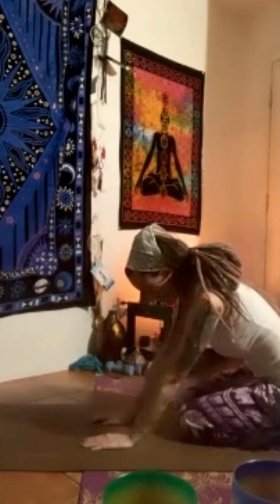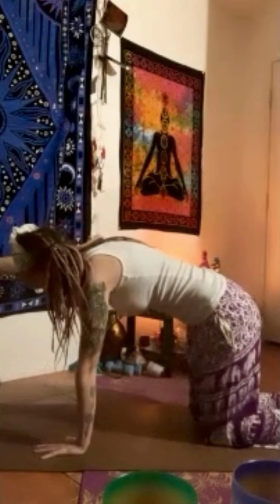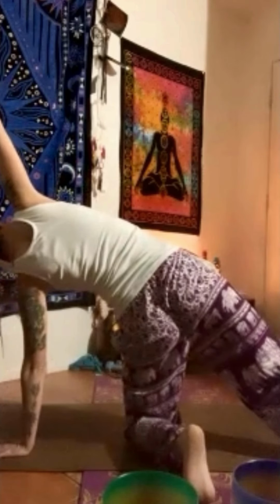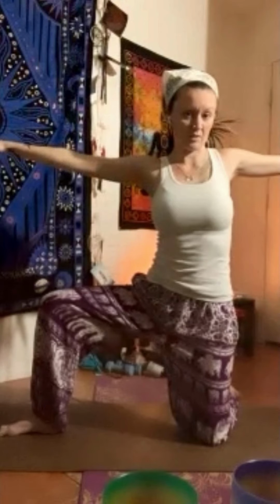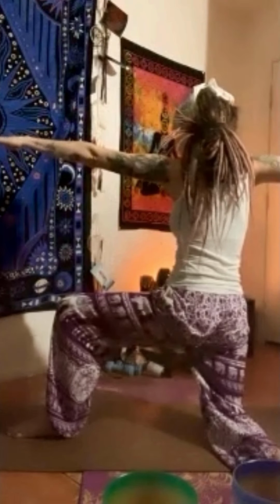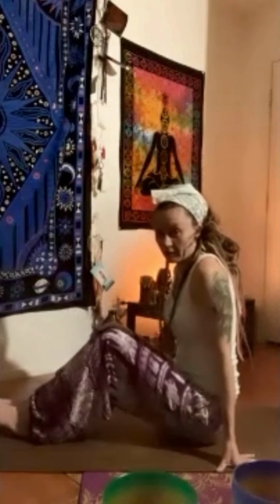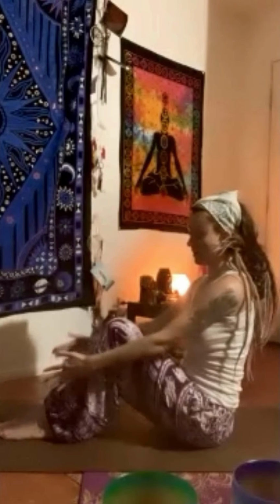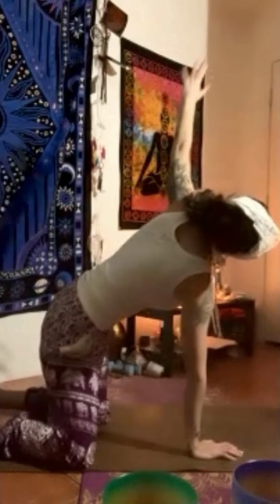Wandering Goddess Yoga - Intro. to Vinyasa, Yoga for the first time Yogi!